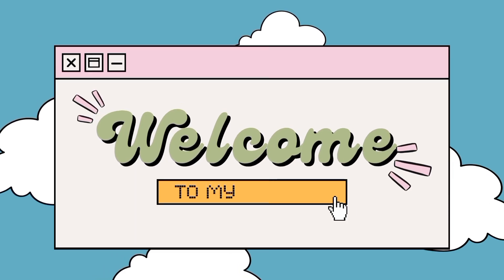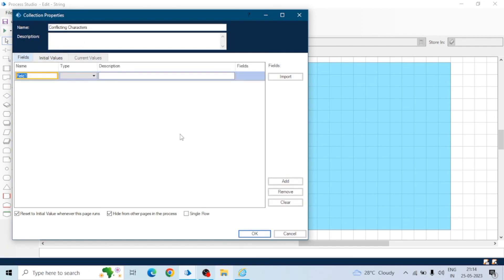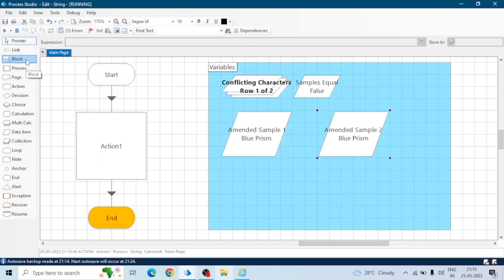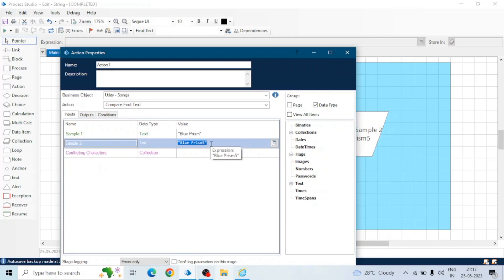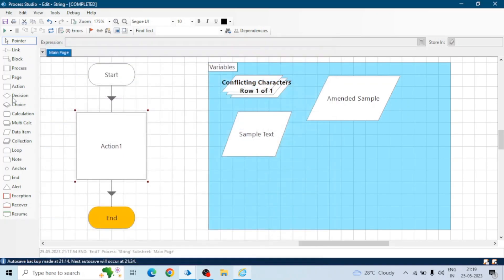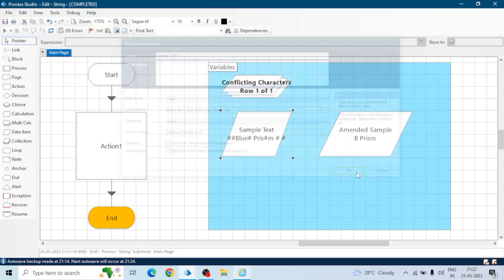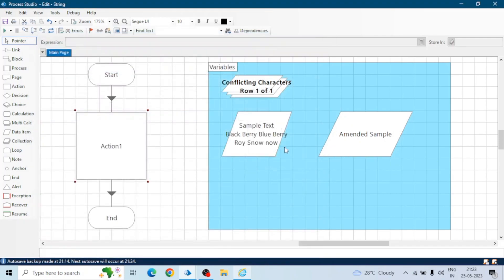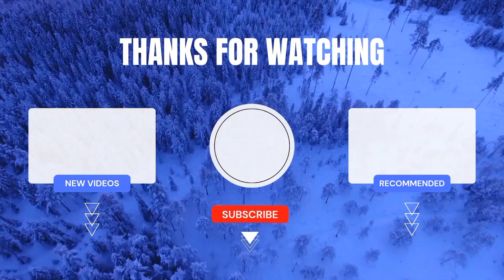UTILITY Strings in Blue Prism | Actions of UTILITY Strings | BluePrism Tutorials | KT Sessions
UTILITY Strings Business Object in Blue Prism: Unleash the Power of Actions!** 🔗

Welcome to a captivating new episode on **KT Sessions**, your ultimate destination for unraveling the secrets of Blue Prism's dynamic world! 🌟🤖

In this exciting video, we're diving deep into the realm of the **UTILITY Strings Business Object**. 🧵📊 Get ready to embark on an enlightening journey where we explore the immense potential of its actions. From dynamic data manipulation to crafting exceptional automation solutions, you're about to witness the true magic of UTILITY Strings.

**⚙️ What's Inside ⚙️**
🔍 0:00 - 🎬 A Grand Introduction!
📦 0:10 - 🧰 Unveiling the UTILITY Strings Business Object
🕹️ 1:00 - 🔄 Compare Font text Action
🔗 3:30 - 📈 Delete Characters

🎥 Ready to witness the art of transforming strings into automation gold? Our journey doesn't end here:

Remember, automation is the canvas, and you hold the brush. Let's paint a future where automation knows no bounds! 🎨🌈

🎉 **Experience the Future of Automation with KT Sessions** 🎉

Here's a glimpse into the amazing tools that powered this video's magic! ✨🔧

💻 [Laptop Stand]
📱 New Smartphones 2022 📱 [Grab Yours]
💼 Dell Accessories 💼 [Enhance Your Setup]
🖨️ HP Accessories 🖨️ [Level Up Your Gear]

🌟 **Equip Yourself for Coding Brilliance!** 🌟

UTILITY Strings in Blue Prism,kt sessions,rpa,blueprism,blue prism,utility collection manipulation blue prism,business objects in blue prism,how to create business object in blue prism,VBO in blue prism,Utility string vbo,Delete character in blue prism,compare font text in blue prism,blue prism object studio